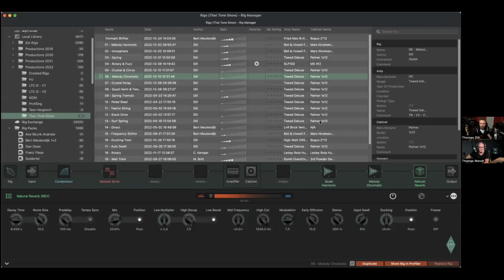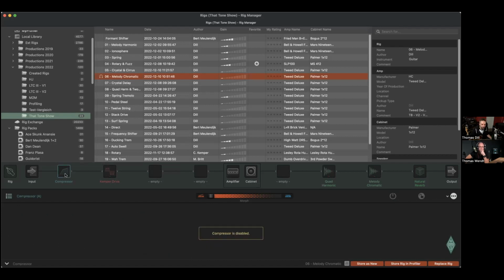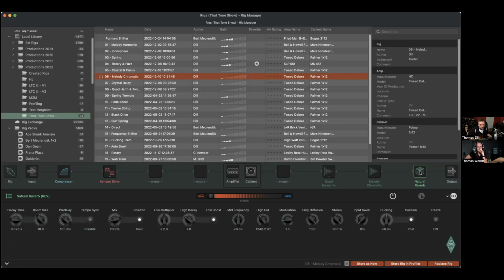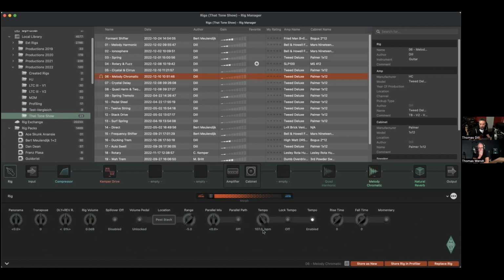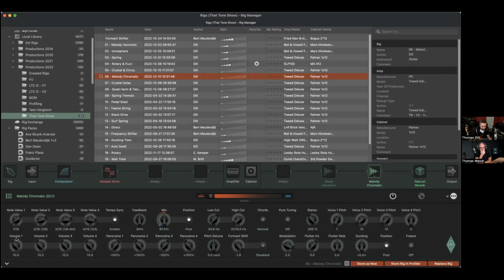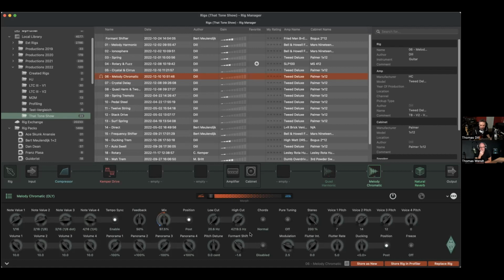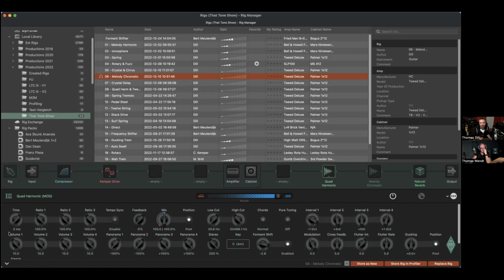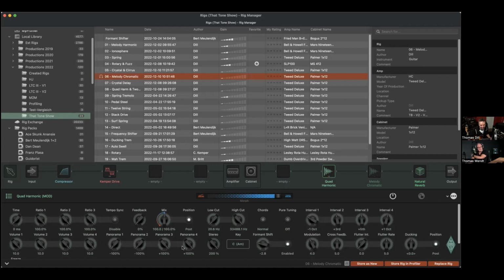KEMPER PROFILER - Tones & Talks - That TONE SHOW #6